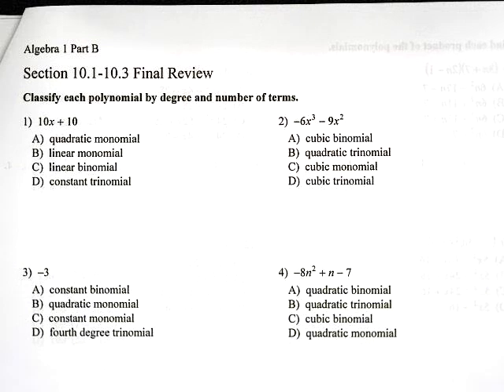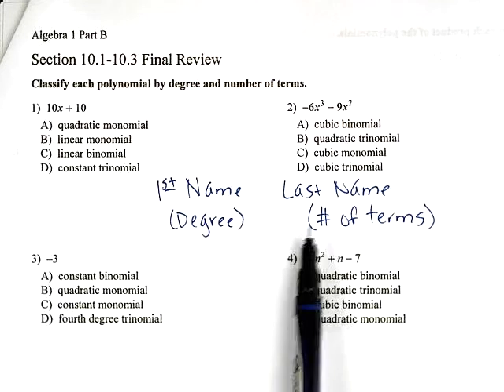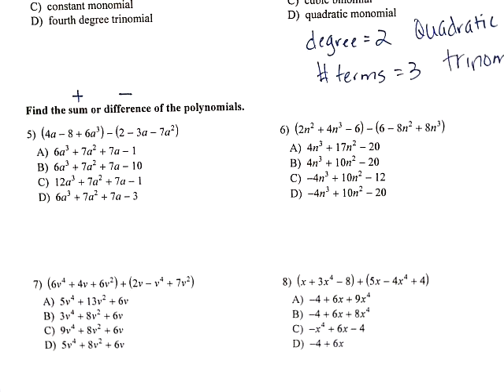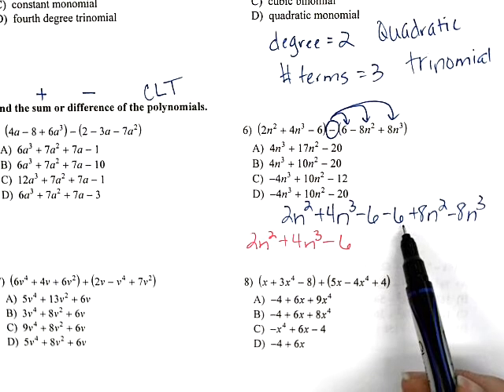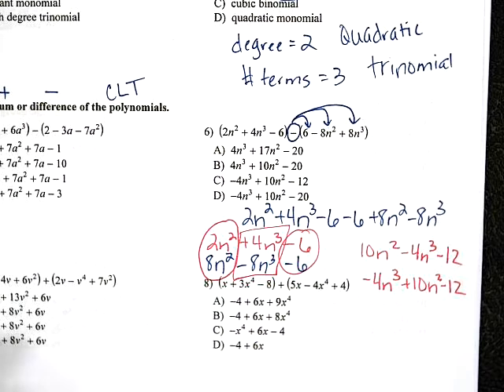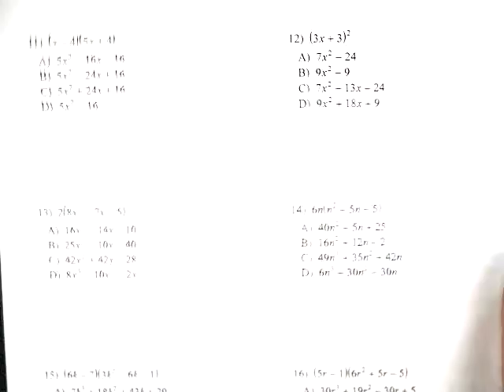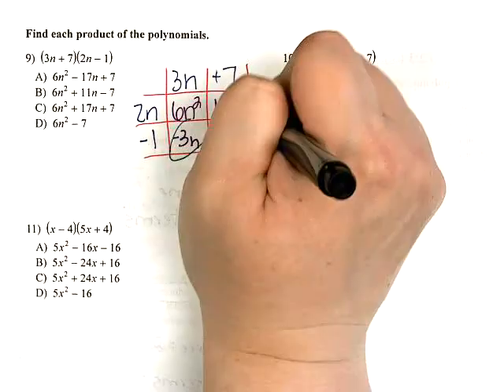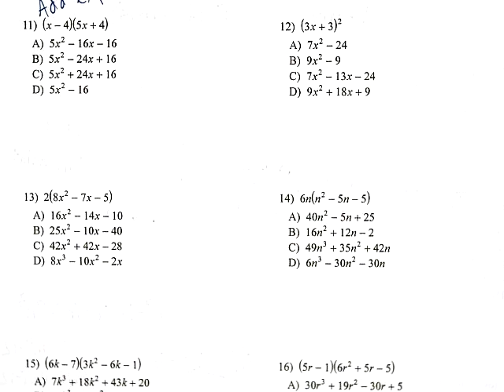10.1-10.3 Review Video